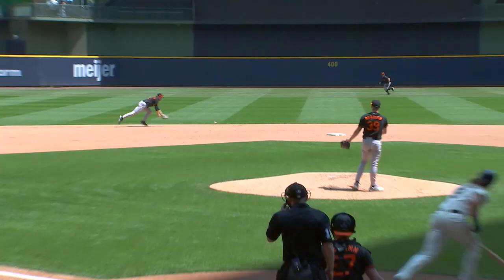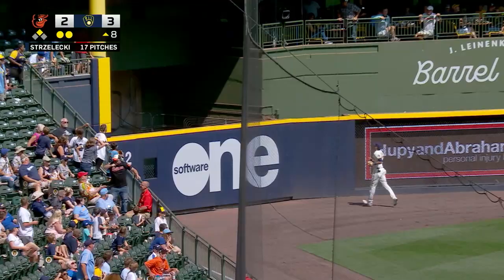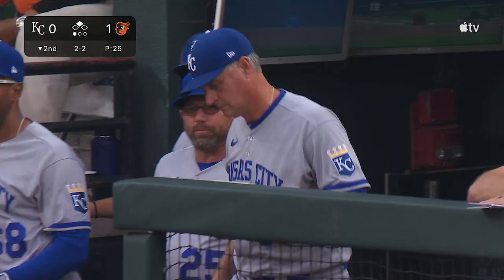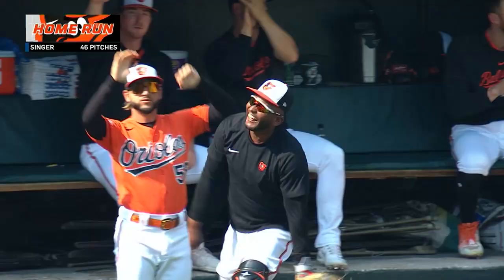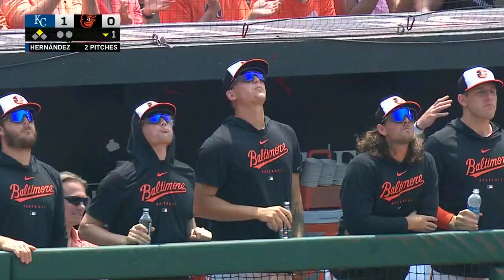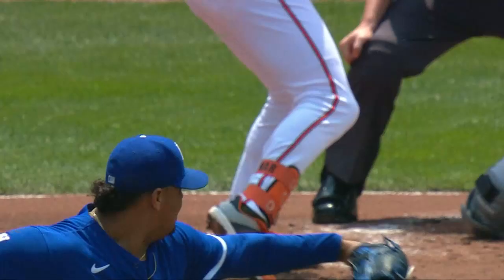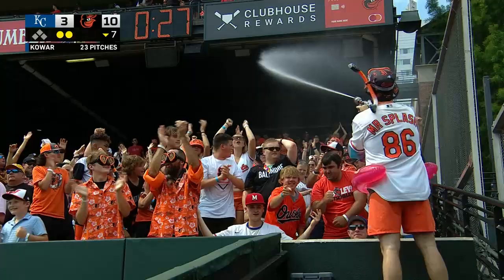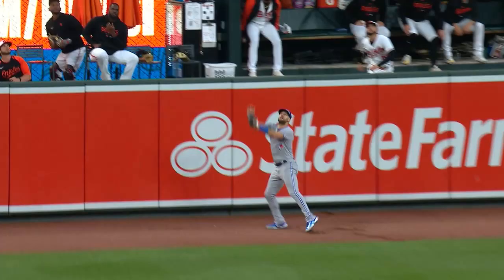Gunnar Henderson took off in June! He is a BREAKOUT STAR! Is he your choice for Rookie of the Year?!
Gunnar Henderson is making a strong case for AL Rookie of the Year after a great month of June.